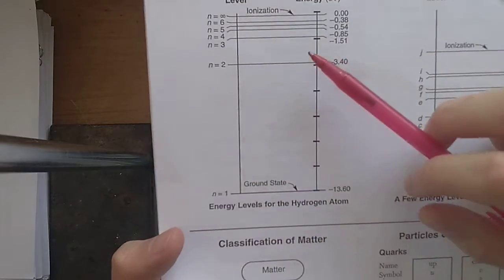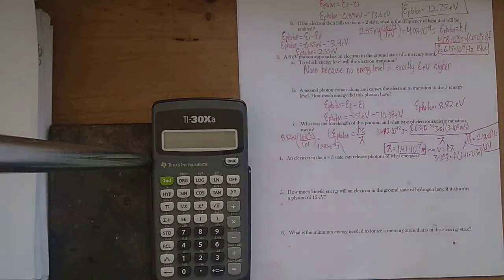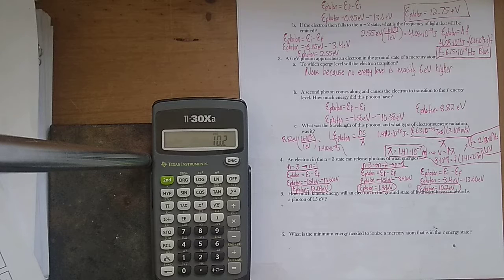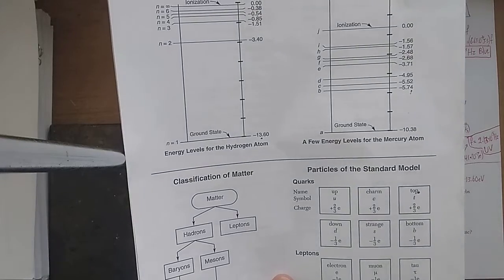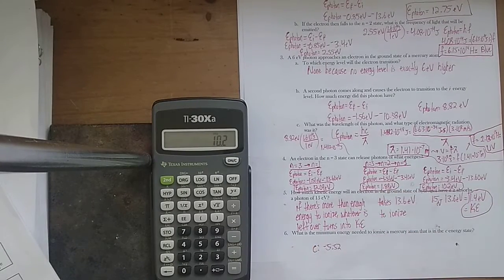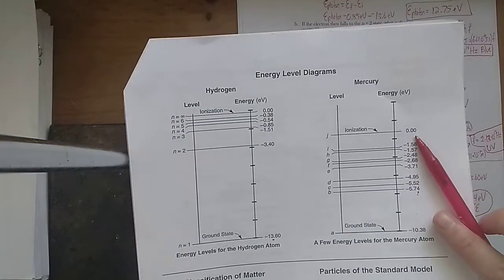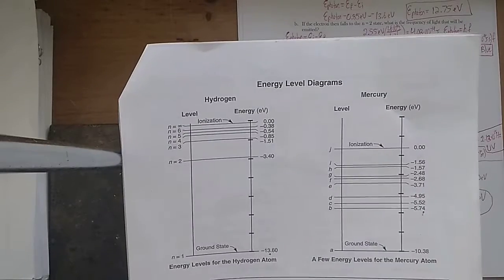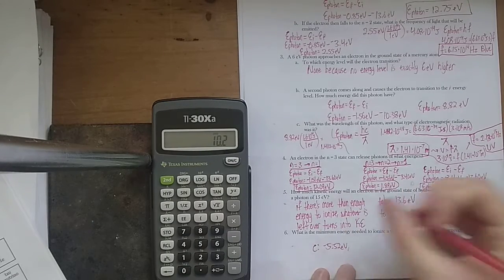Regents Physics Modern Physics Unit: Atomic Spectra #4